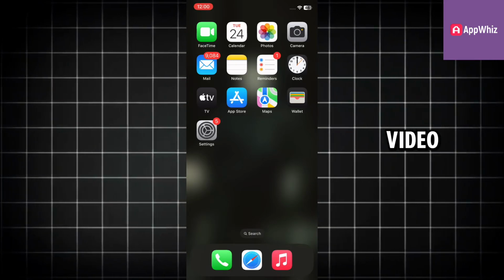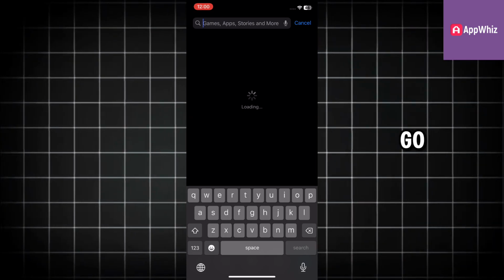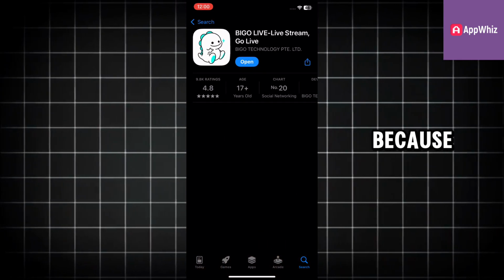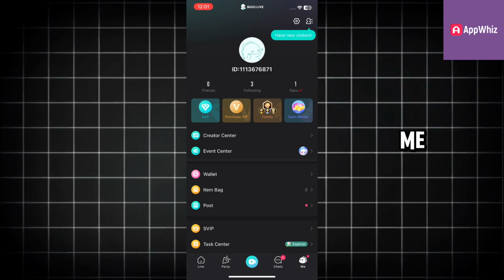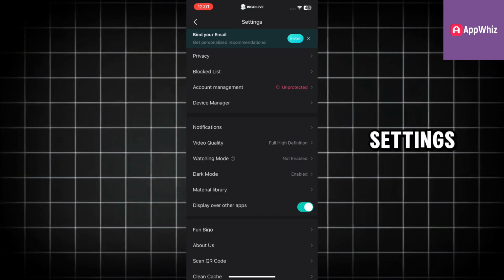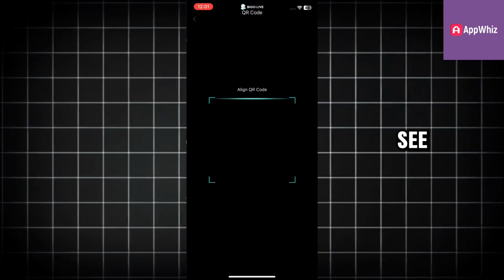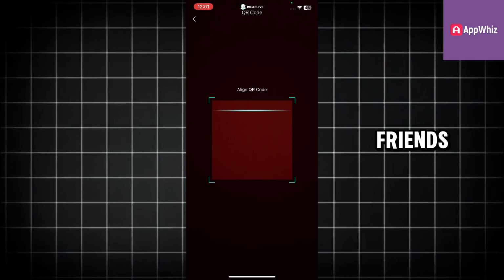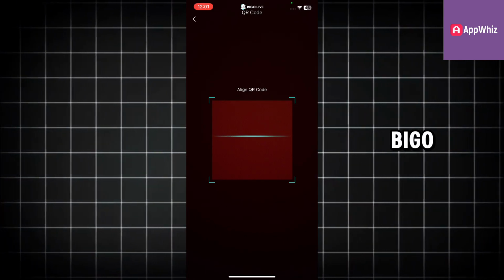How to Scan QR Code in BIGO LIVE (Easy Guide)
Learn how to scan QR codes in the BIGO LIVE app with this simple step-by-step tutorial. This feature helps you quickly connect with others, join live streams, and access content easily.

In this video, I’ll show you exactly where to find the QR scanner option and how to use it properly.

Make sure your BIGO LIVE app is updated to the latest version for the best experience.

⏱ Chapters
00:00 Intro
00:11 Update the Bigo Live App
00:23 Open Profile (MI Section)
00:32 Go to Settings
00:40 Tap Scan QR Code
00:47 Scan QR Code